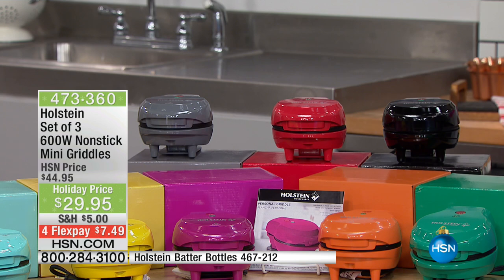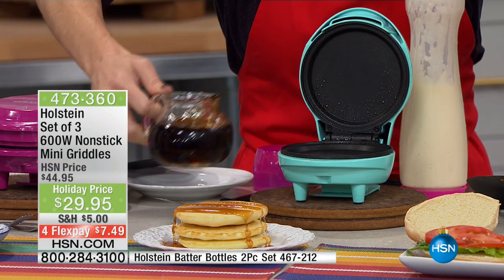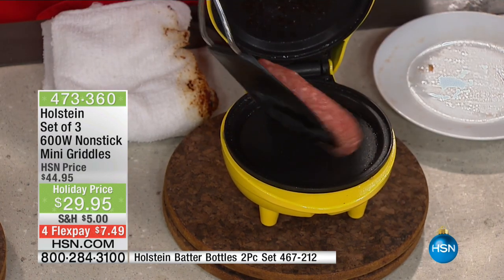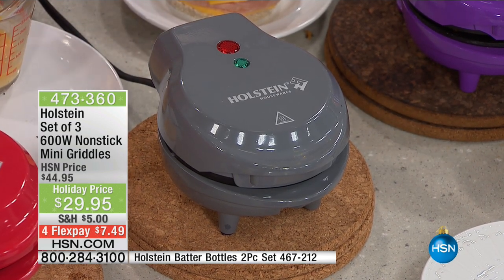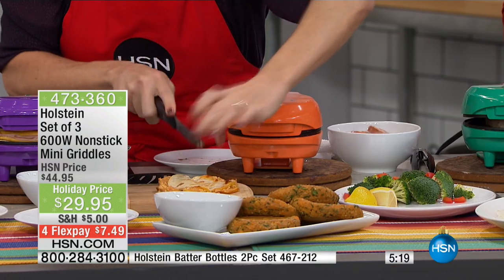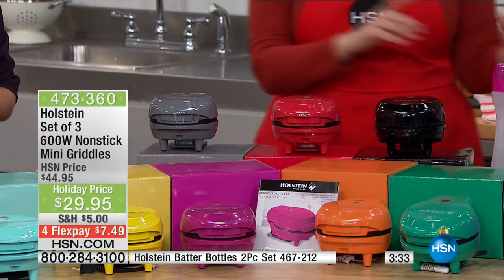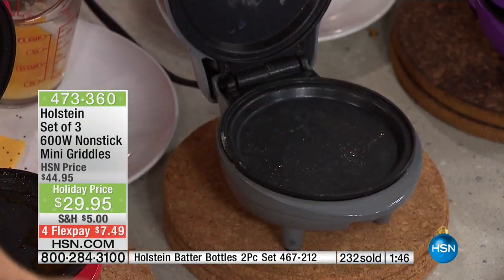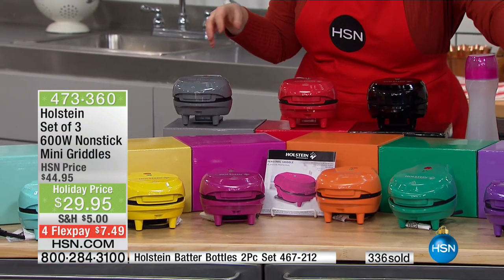Holstein Set of 3 600Watt Nonstick Mini Griddles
Ready to take the guess work out of mini meals? Holstein makes it easy with this mini griddle set. It heats in minutes, alerts you when it's ready...